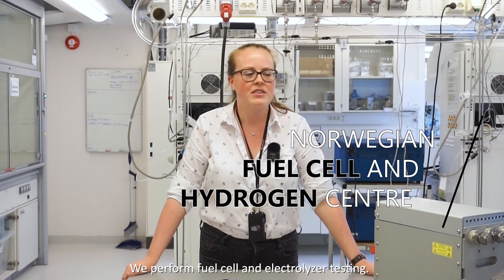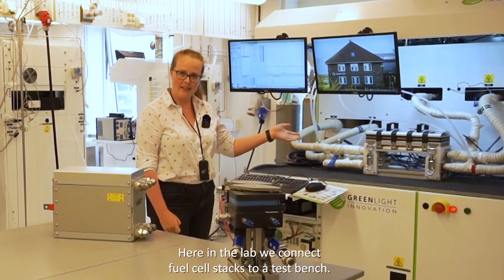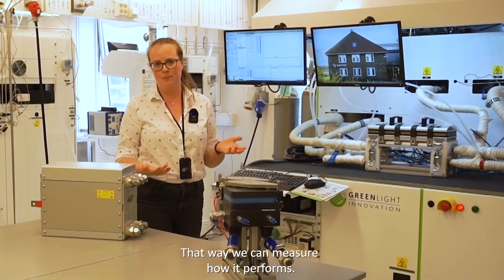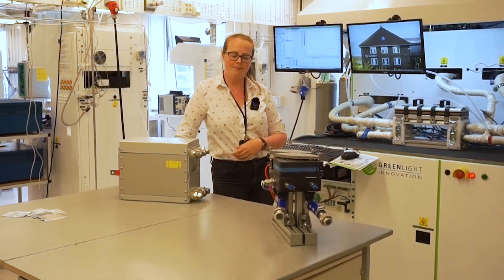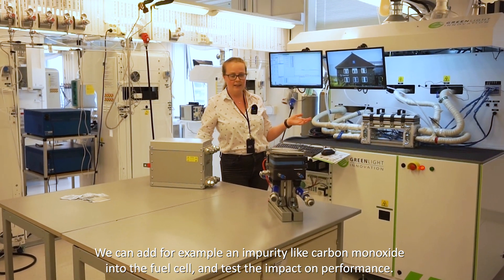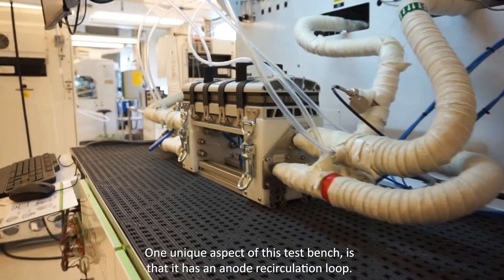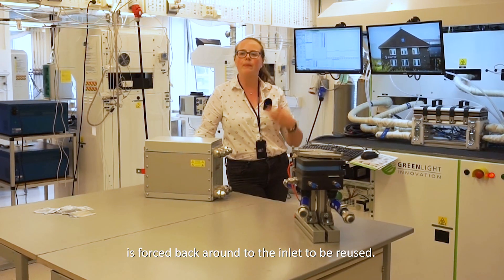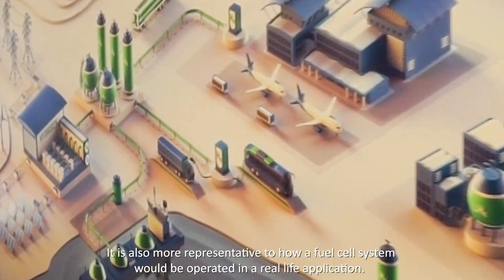Virtual-FCS: Fuel Cell and Electrolyzer Testing at SINTEF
Dr. Katie McCay discusses the fuel cell and electrolyzer testing facilities at SINTEF in Trondheim, Norway.